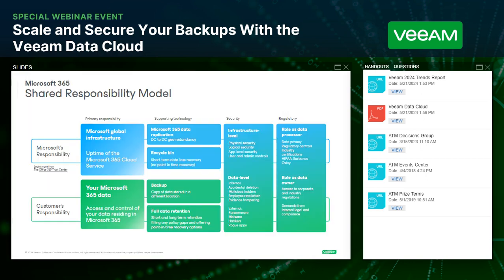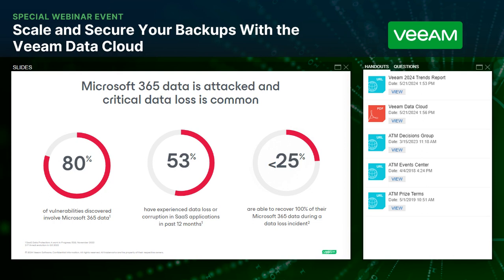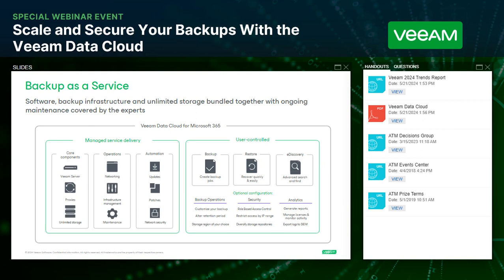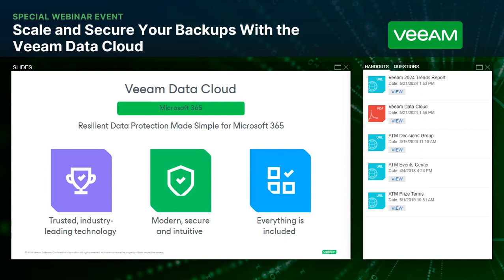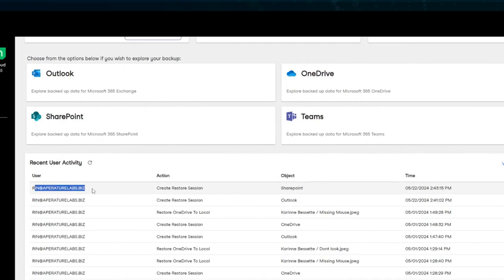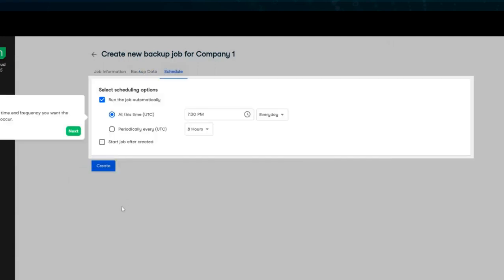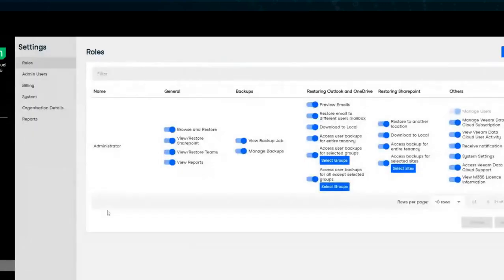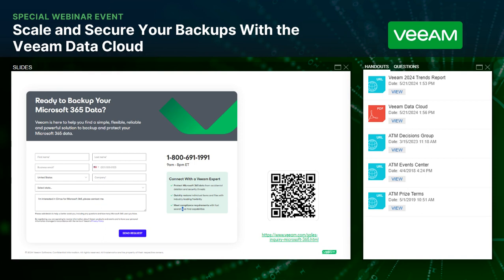Scale and Secure Your Backups With the Veeam Data Cloud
Veeam announces NEW Veeam Data Cloud, a set of Backup as a Service (BaaS) solutions to simplify the management of backup operations for Microsoft 365 and Microsoft Azure with the simple, flexible and reliable capabilities already used by customers worldwide.